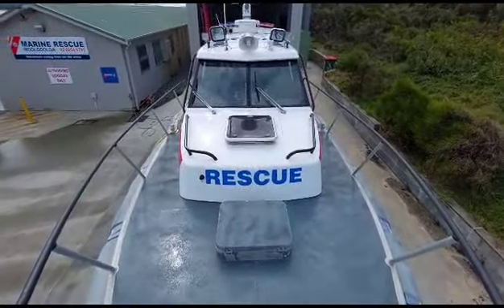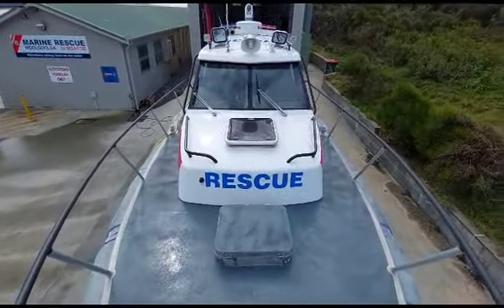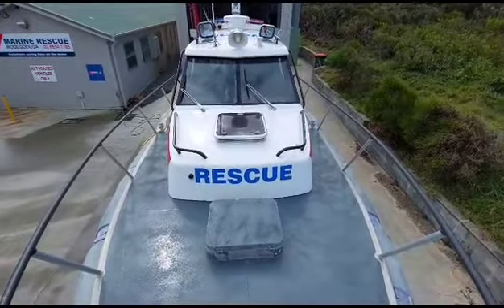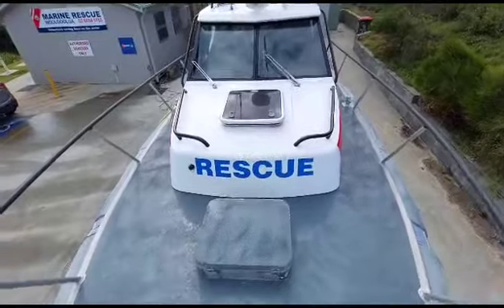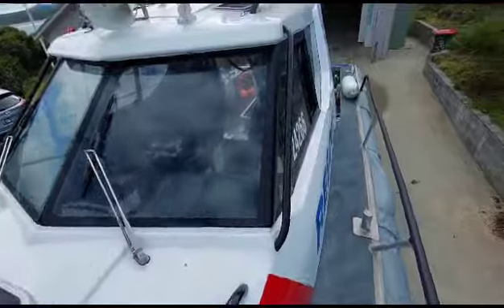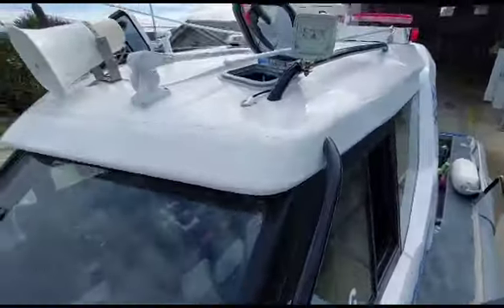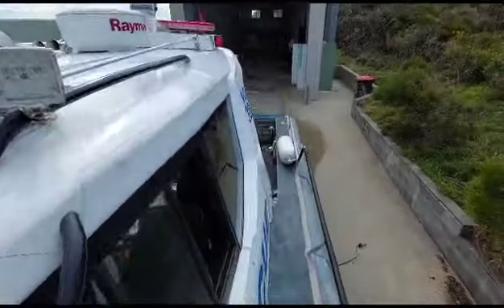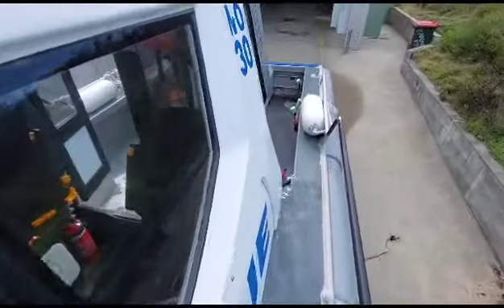10M Alloy Jet RIB - Video 1 of 2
Vessel for sale through Coastwide Marine on 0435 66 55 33